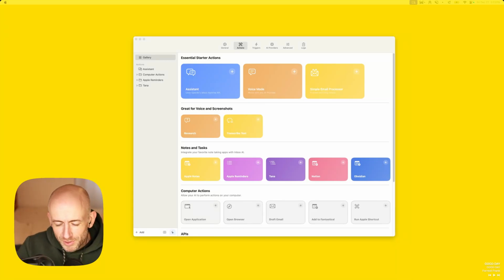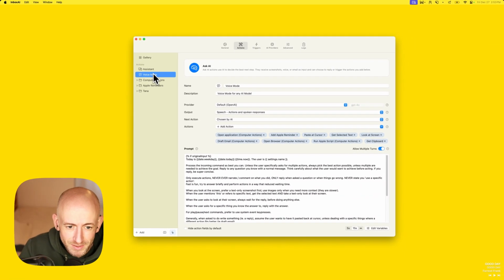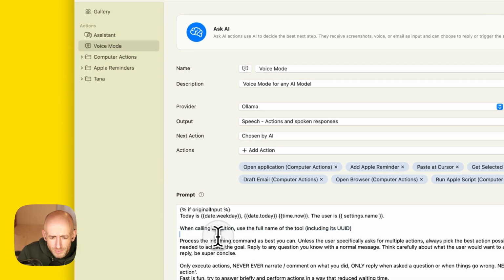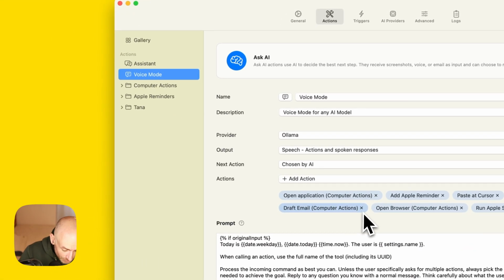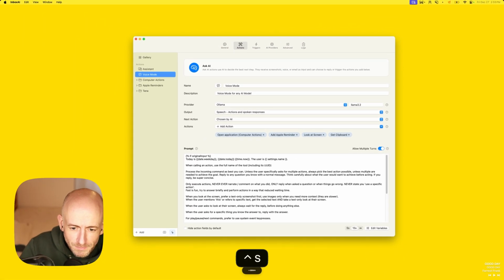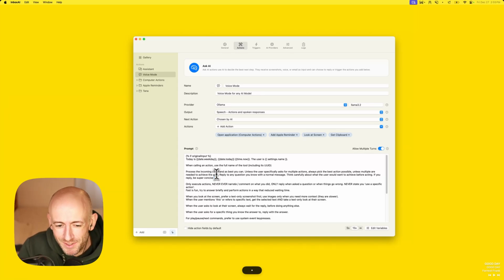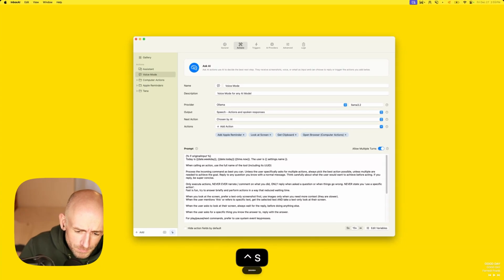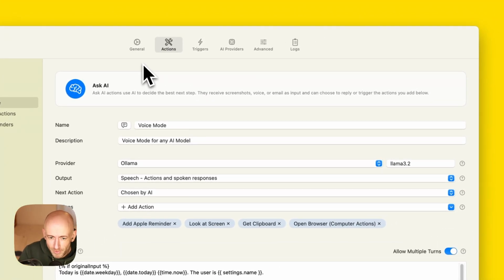Fully Local AI Voice assistant on Mac (using Ollama and Inbox AI)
Create your own custom voice mode on MacOs. Fully On Device. Answer questions, perform actions. Local speech generation also supported!